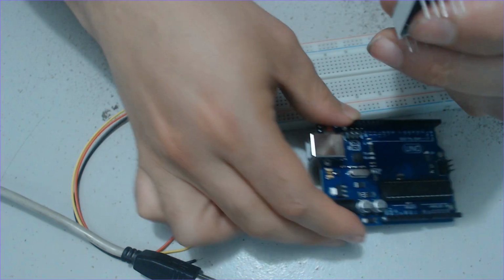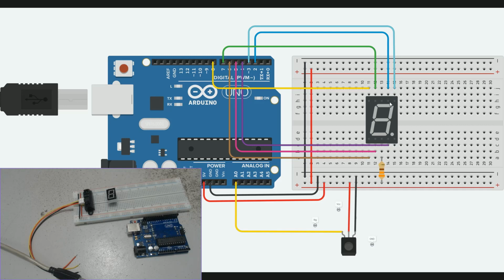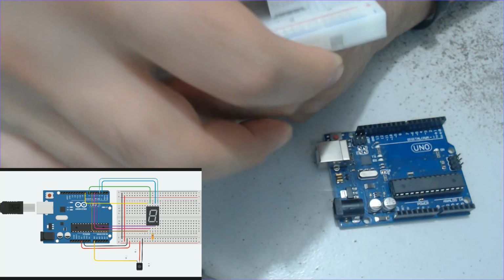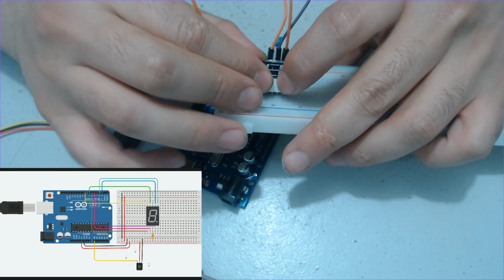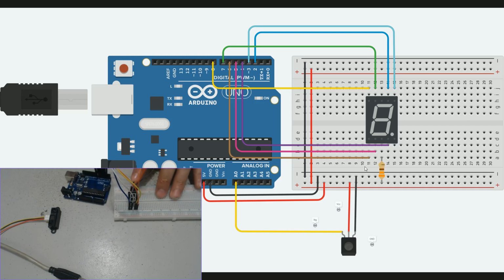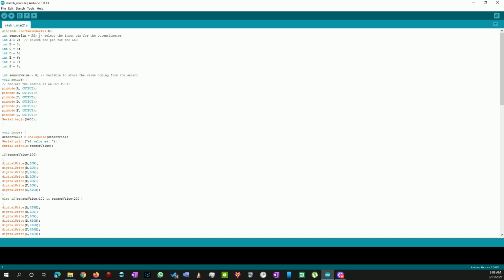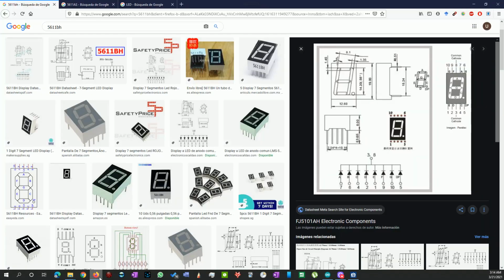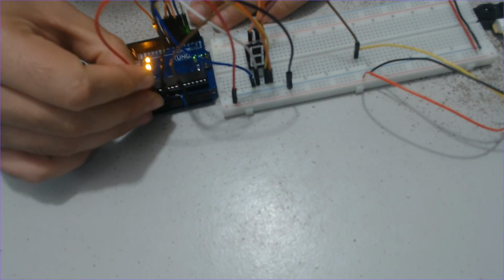CH 7 building the circuit INFRARED SENSOR analogical data